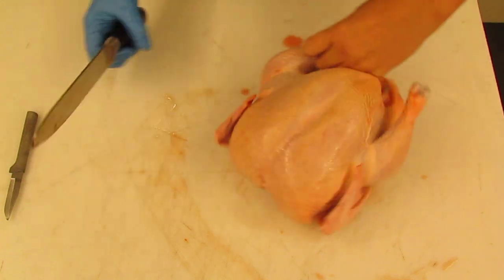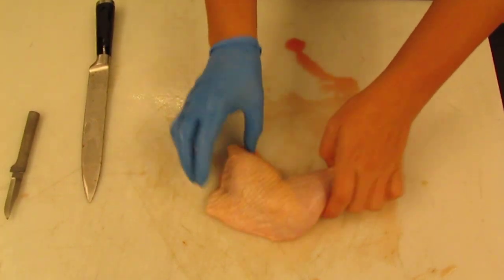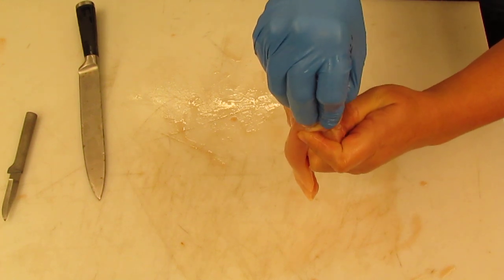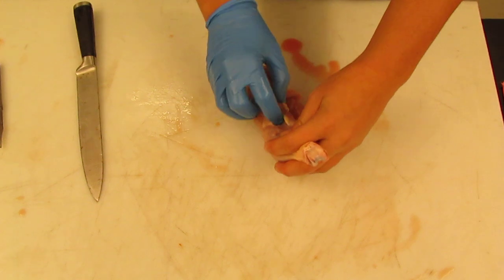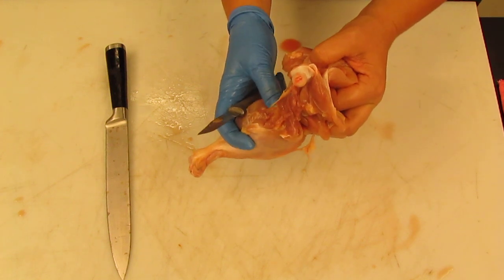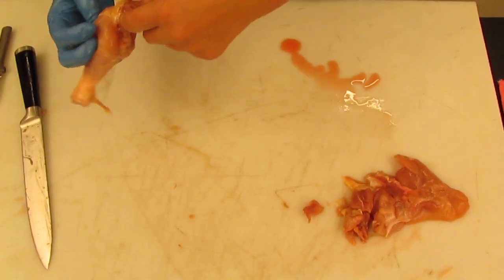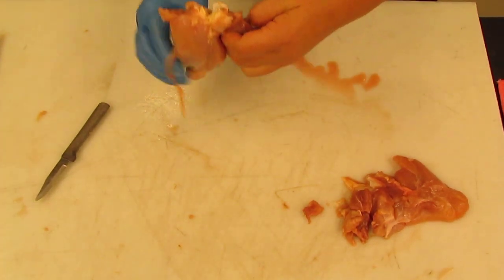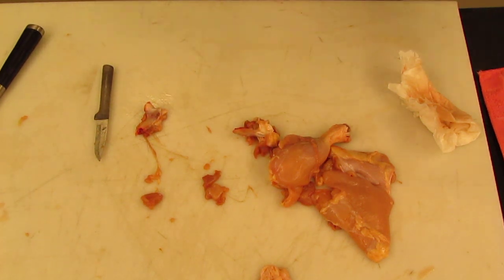Chicken Leg Dissection, Oct. 26, 2020